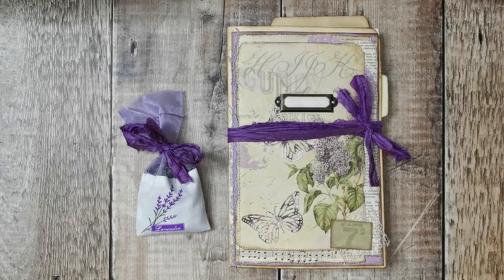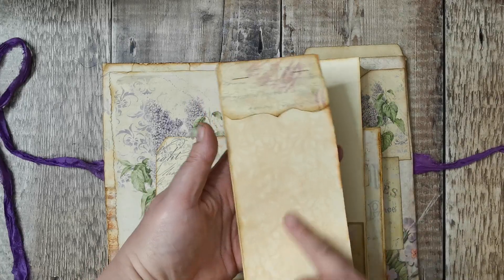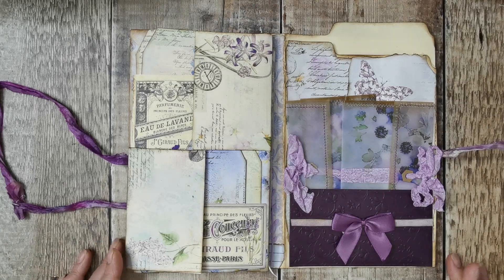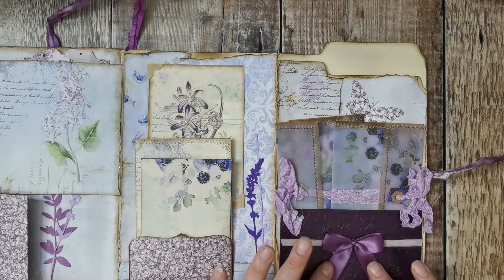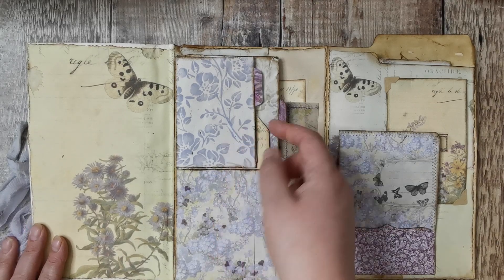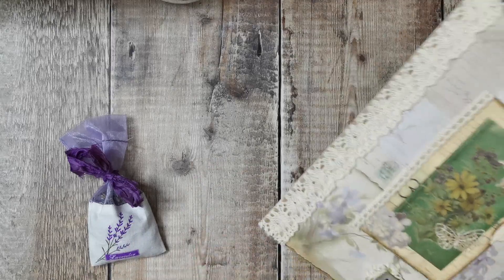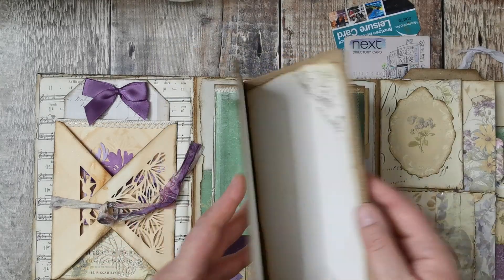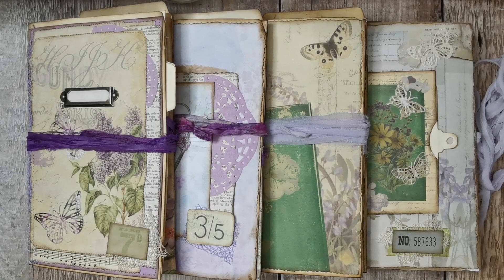Altered File Folders - Flip through - Junk Journal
Junk journal - In this series i'm going to show you the process i go through when doing a project

-  I'm talking about starting a new project, i start at the very beginning from what inspired me, the collecting stage and how i store everything.
Today im starting on an altered folder using the lovely kit from Nanine at Collage Type.

Nanine can be found on Etsy, facebook and instagram.
Facebook.com/junkjournalkits
Etsy shop

**Kits im using in this project**
lilac, junk journal kit - Folio, purple, loaded envelope
LAVENDER VALLEY
Lavender, Clutch Bag Envelope - Thistle, Receipt, Pocket Tags
Lavender Ephemera
Herbs Junk Journal Kit
SPRING WISH 6 Piece Garden Junk Journal Pages

80gsm copier paper
200gsm White Card
200gsm Cream Card

Nanine at Collage Type
Lorna at Taylor Made Journals
Alejandra at Romantica Arts
Stephanie at My Porch Prints